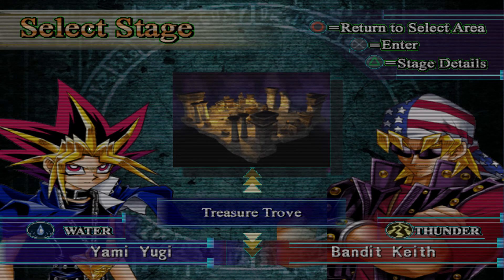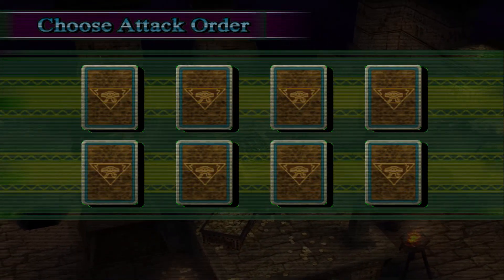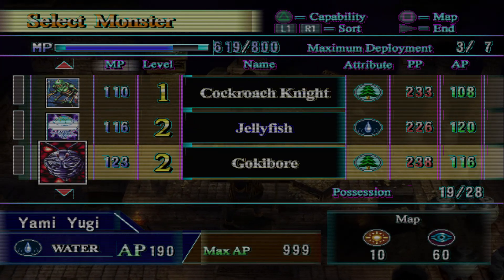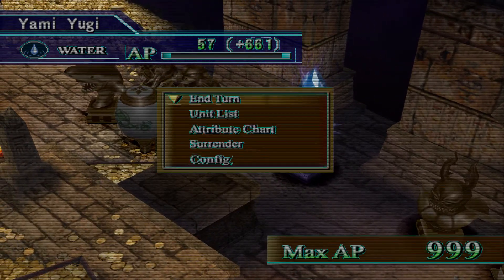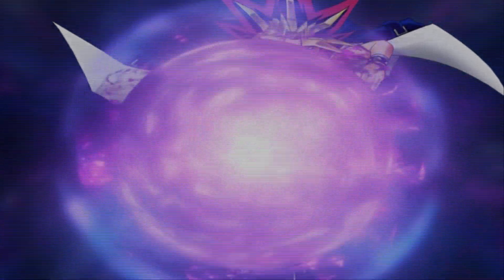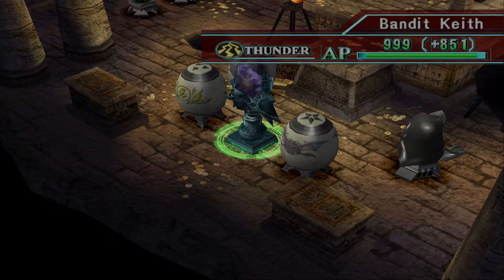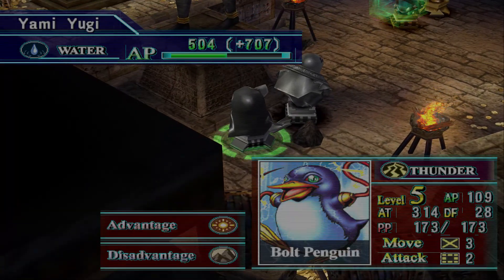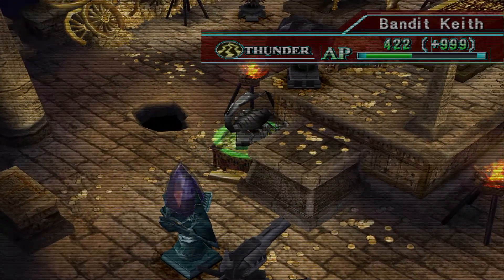Yugioh Capsule Monster Coliseum Libra Mod Water - Bandit Keith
Walkthrough of CMC libra mod new game using the water symbol